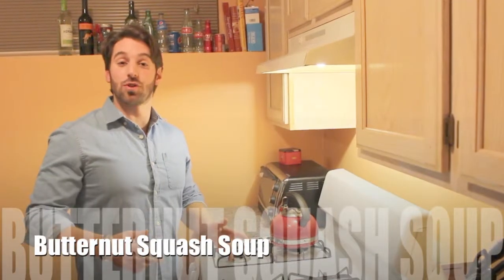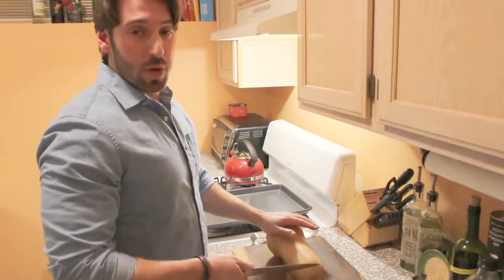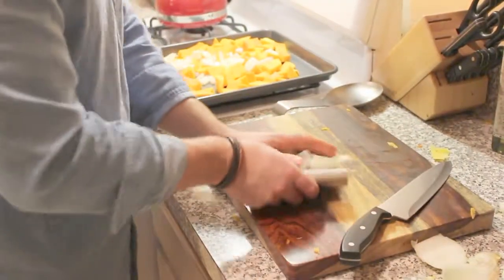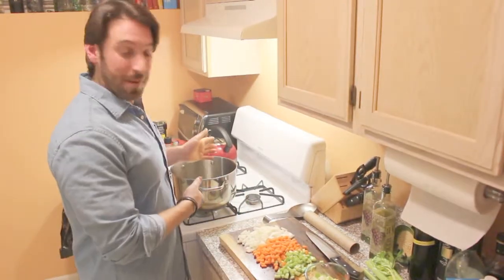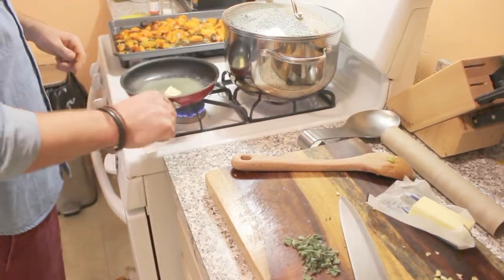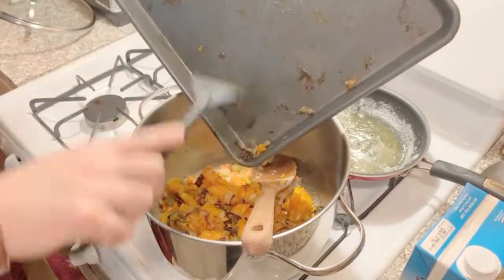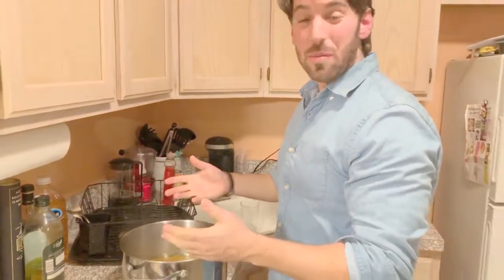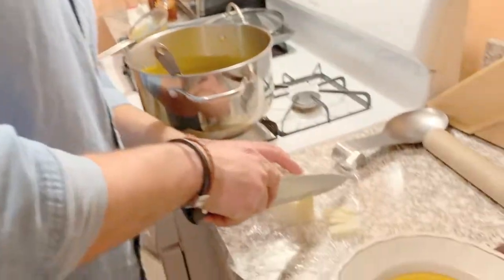Butternut Squash Soup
Butternut Squash Soup is Very easy to make, but for the Best recipe there is, you have to watch this! For delicious meals with love and no bs, along with some laughs along the way Check out Joemakemecook Butternut Squash Soup!